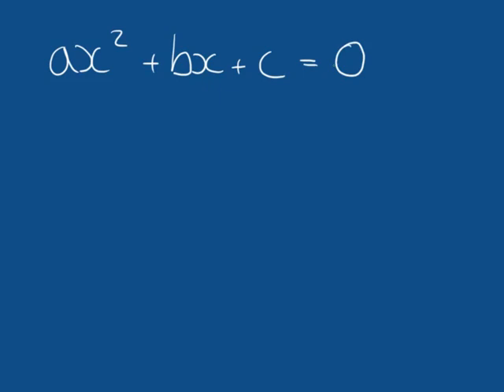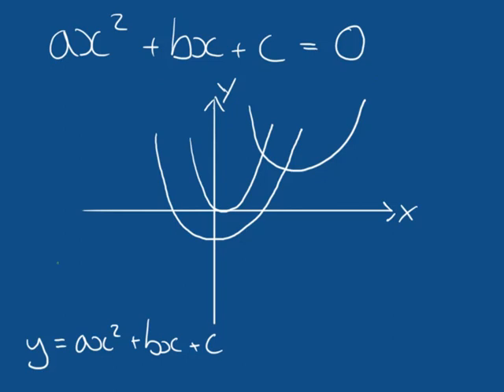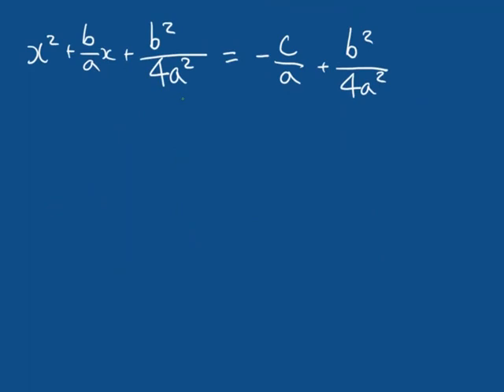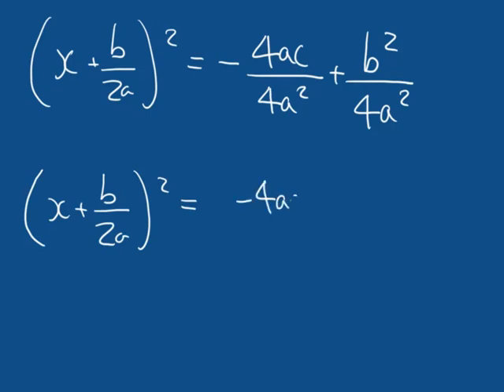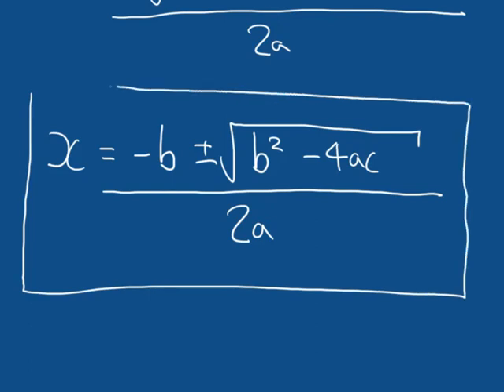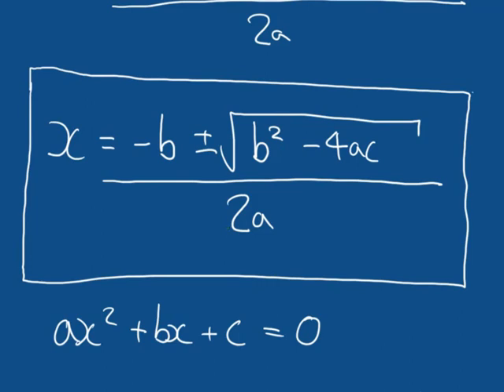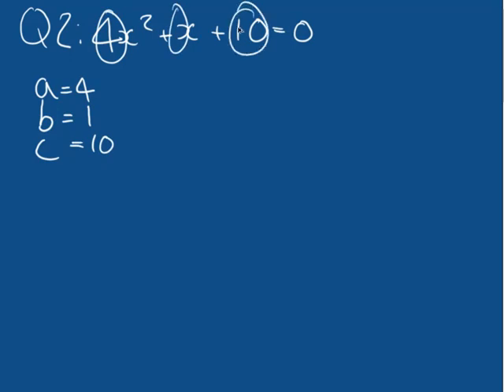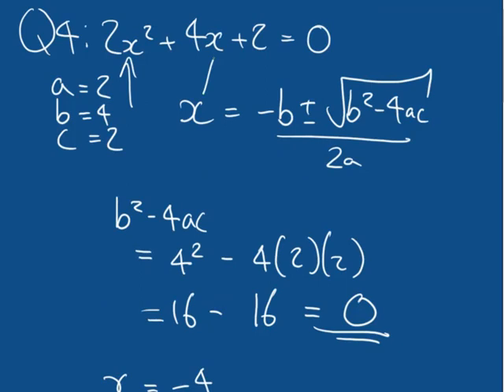🔴 Solving Quadratic Equations • Algebra • Maths for Computer Science • Learn Mathematics • (Pt. 10)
Learn Mathematics - Algebra - Solving Quadratic Equations.

This video briefly introduces the concept of a quadratic equation, before deriving a formula for solving the general form of the quadratic equation.